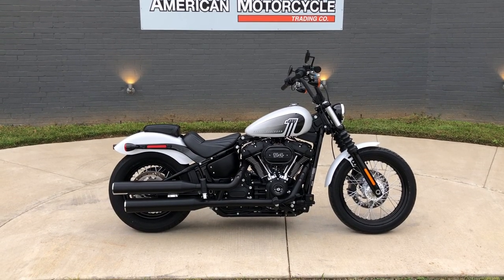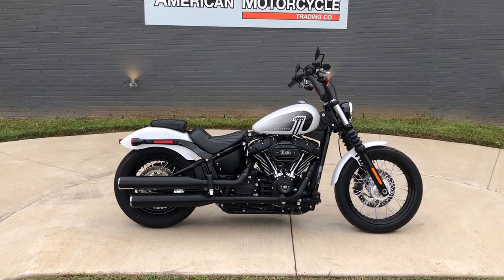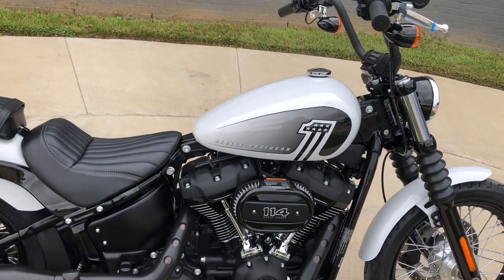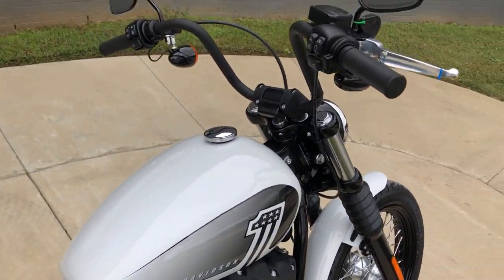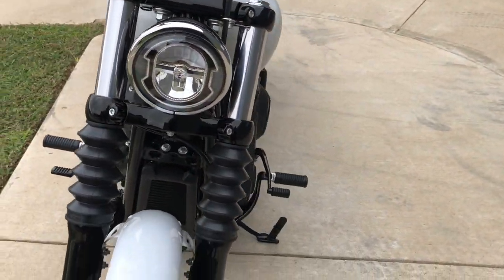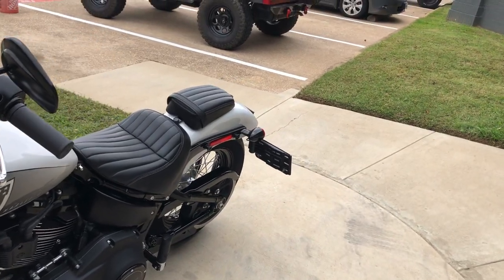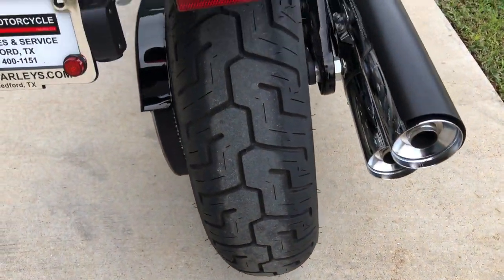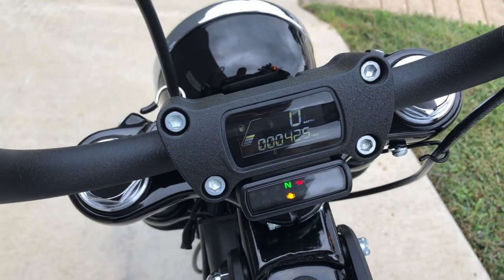026957 2021 HARLEY-DAVIDSON SOFTAIL STREET BOB - FXBBS 114